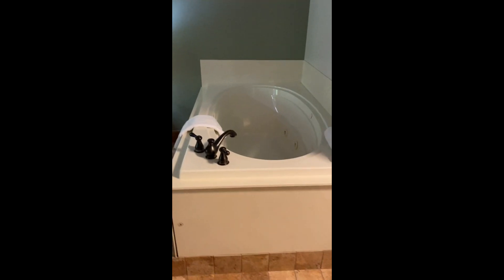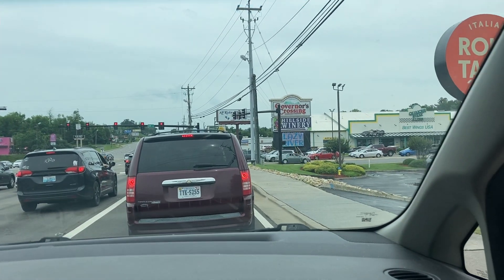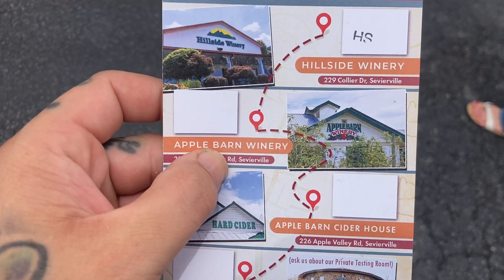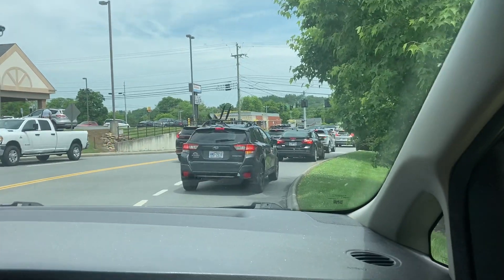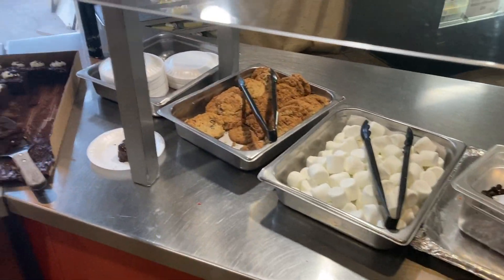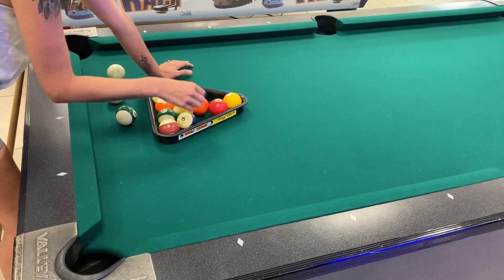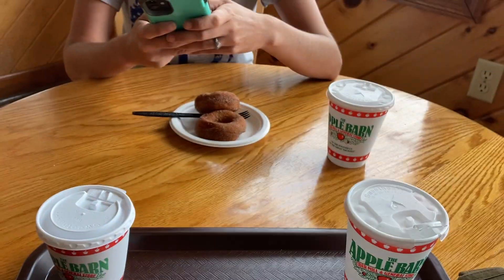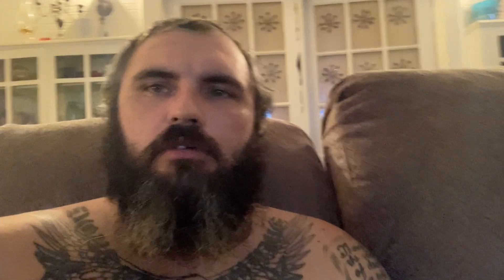Cheap or Free Things To Do In Pigeon Forge! Small Weekend Trip!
This is a weekend trip me and my wife took to Pigeon Forge! We done a Free Wine 🍷 Tasting and got free Gifts. Also checked out a few other things while in town on a budget!